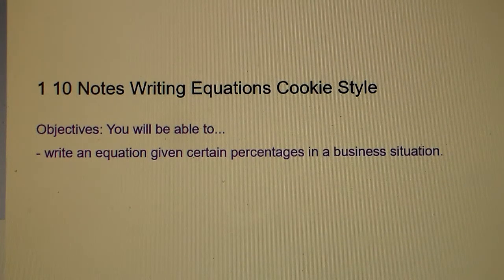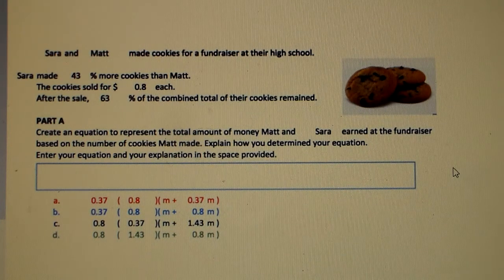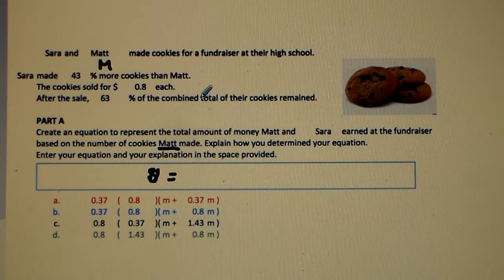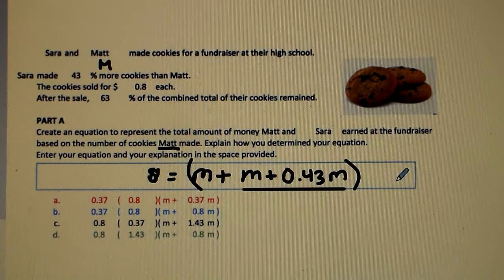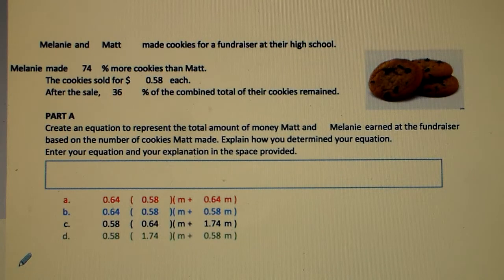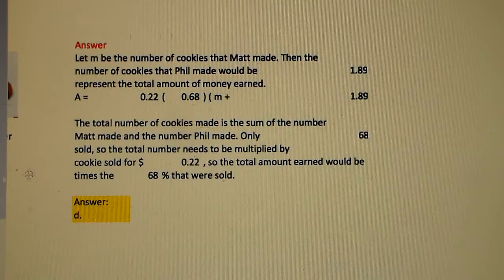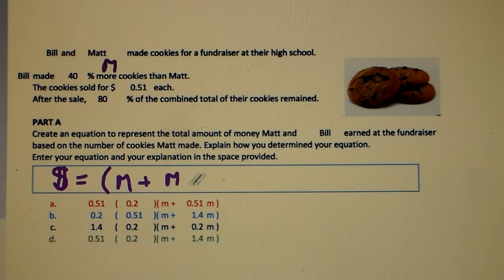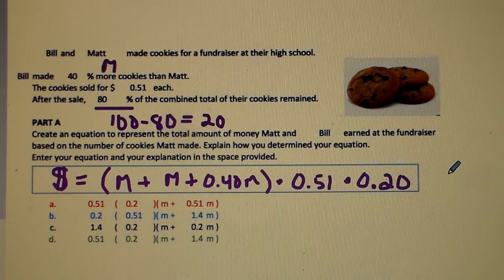1 10 Notes Writing Equations Cookies